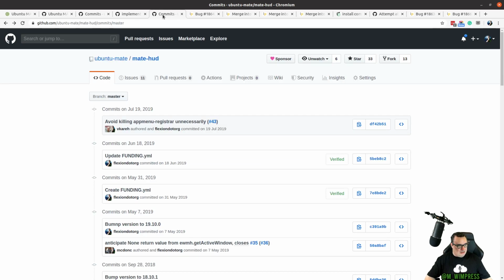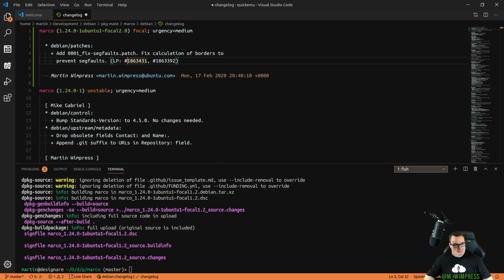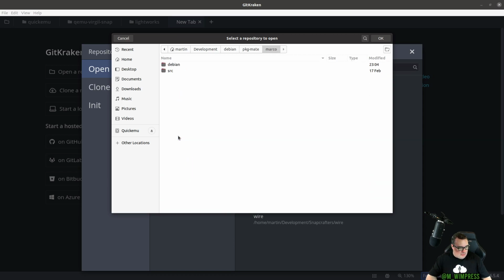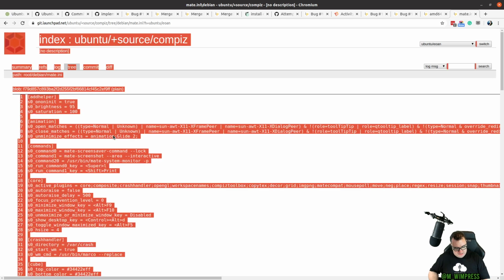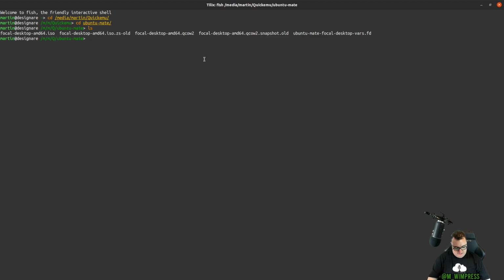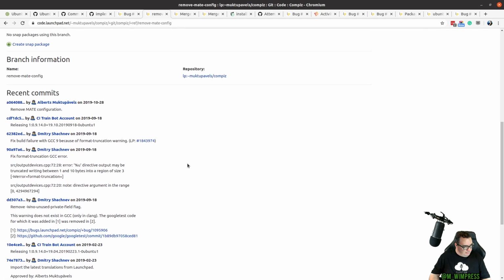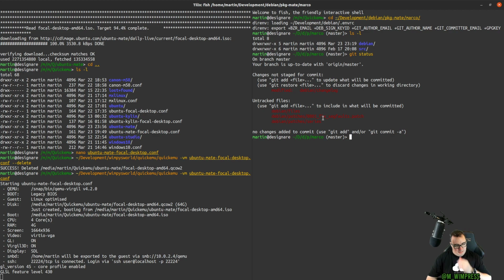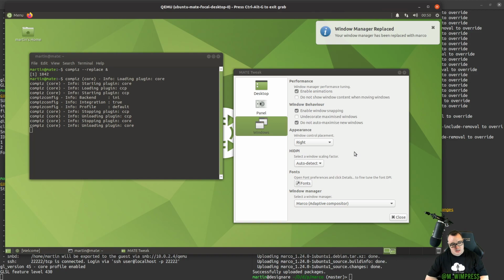Fixing Compiz & Macro in Ubuntu MATE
The Ubuntu MATE QA team tell me there are bugs in the Marco and Compiz window managers, so I'm going to try and get those fixed before the upcoming beta release of Ubuntu MATE Focal Fossa. This is not a tutorial, but I'll try to explain what I'm doing and answer any questions as I go. I'm also keen to get your feedback and learn something new myself.

Here is some of the kit I've used to present this video:

🎧 Sennheiser MOMENTUM True Wireless In-Ear Headphones